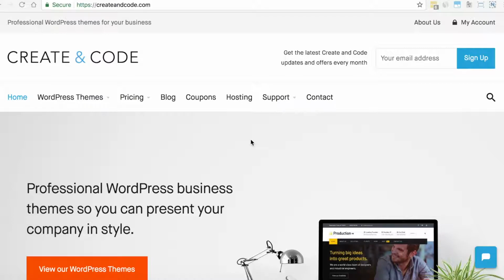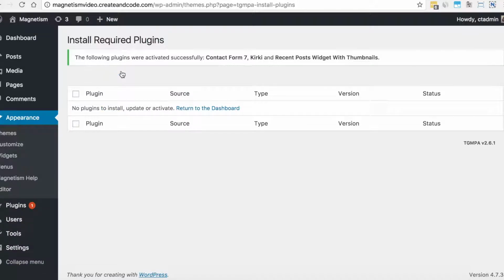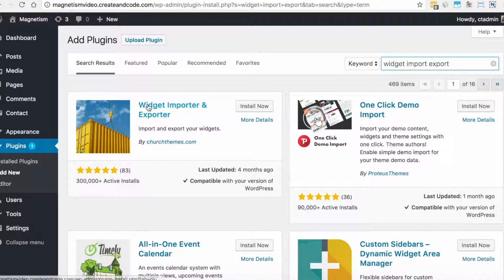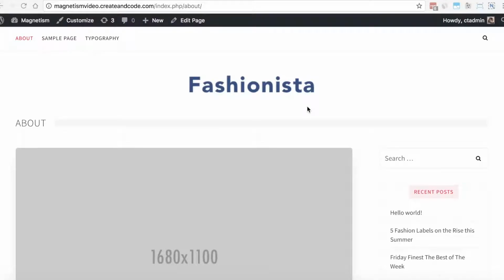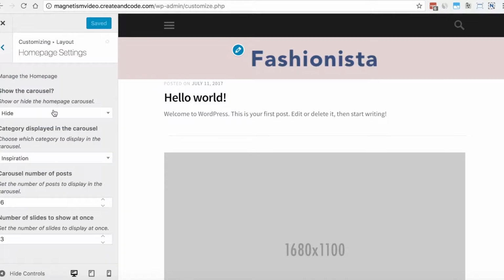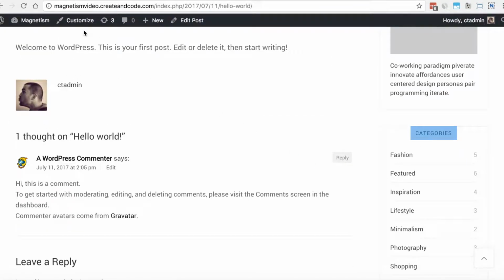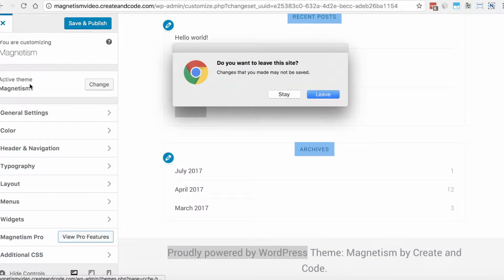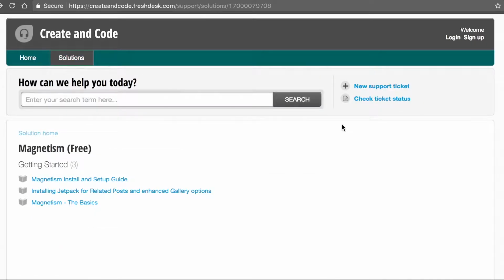Magnetism WordPress Theme Install Guide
Get the Magnetism WordPress Theme for FREE!

This guide shows you how to install and setup the Magnetism WordPress Theme from a brand new WordPress installation in a matter of minutes.